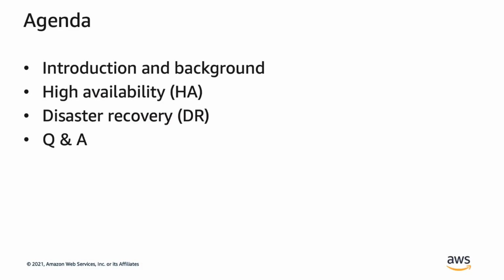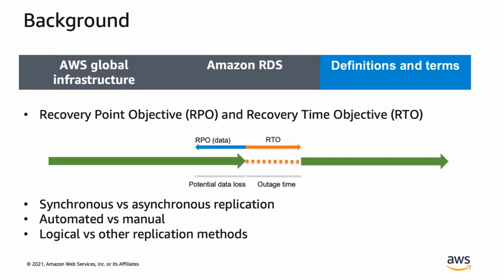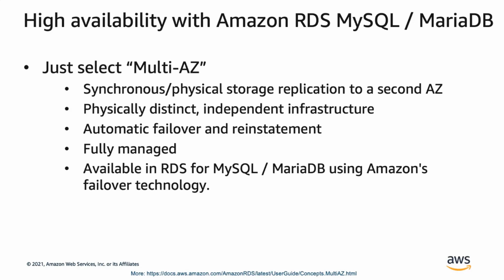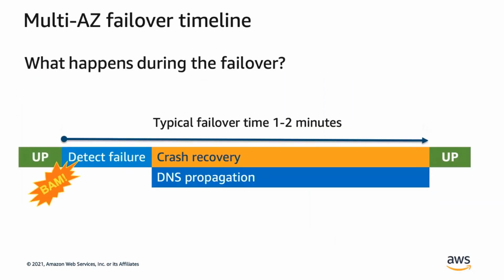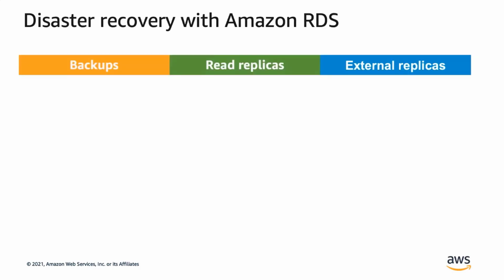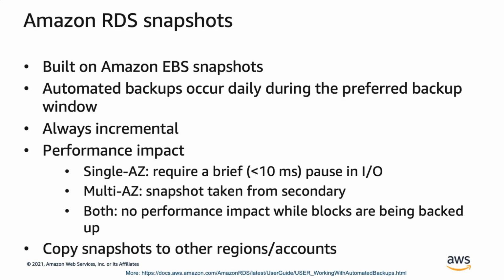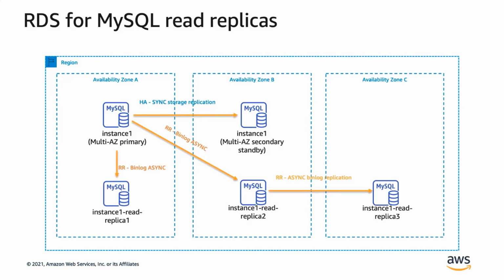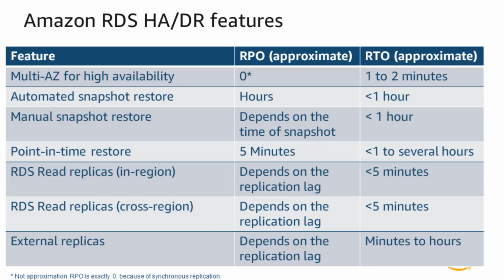Achieving High Availability and Durability with Multi-AZ on Amazon RDS - AWS Online Tech Talks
Two important considerations when working with databases is availability and durability. Amazon RDS Multi-AZ deployments provide enhanced availability and durability for Amazon RDS database (DB) instances, making them a natural fit for production database workloads. In this tech talk, learn about how Multi-AZ deployments on Amazon RDS work, how Amazon RDS helps you achieve high availability and durability for your workloads through Multi-AZ, and how to enable Multi-AZ for your Amazon RDS workloads.

Learning Objectives:
*Learn about Amazon RDS Multi-AZ deployments and how they work
*Learn about the benefits of Multi-AZ , including high availability and durability
*See how you can easily enable Multi-AZ for your Amazon RDS workloads